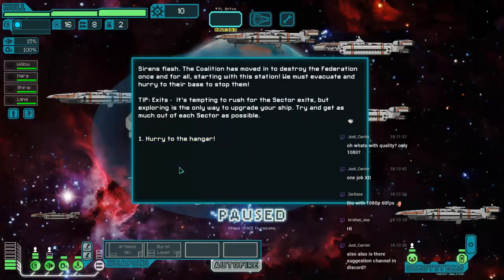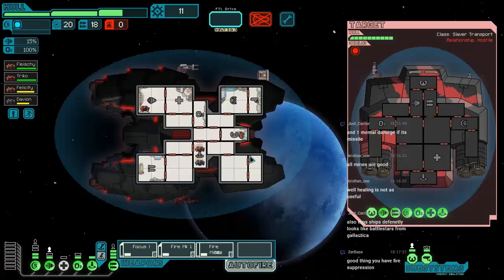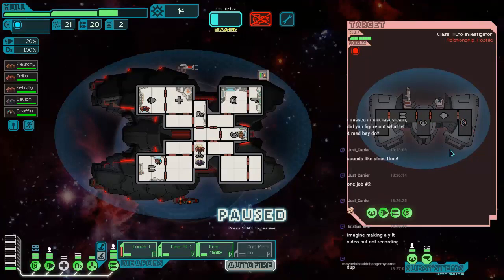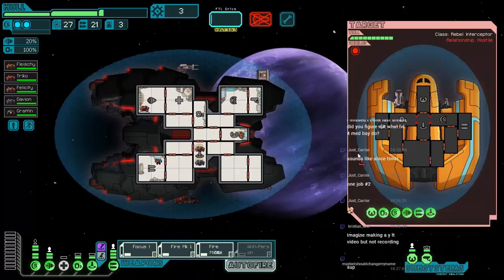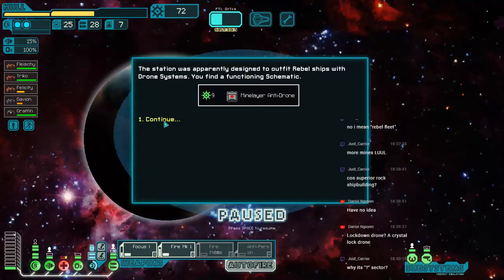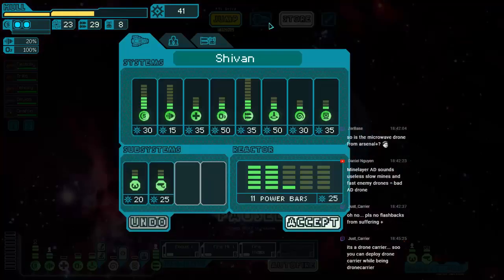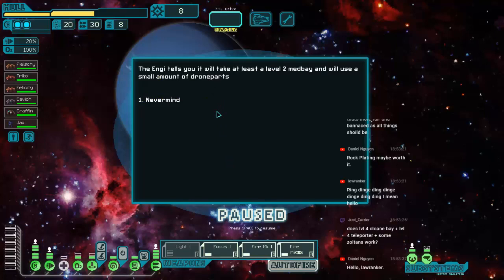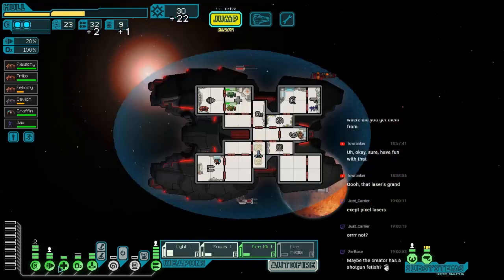FTL: Project Coalition | Ep11. Fire, Mines and Firemines.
Whilst shooting crystal to heal sounds morally wrong, it also doesn't work. Just like real life. Don't do drugs kids...